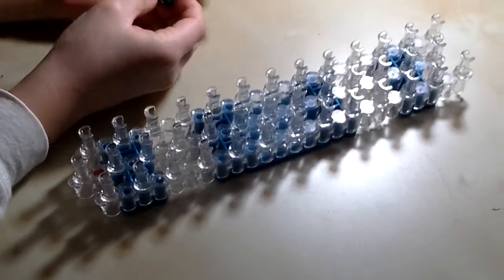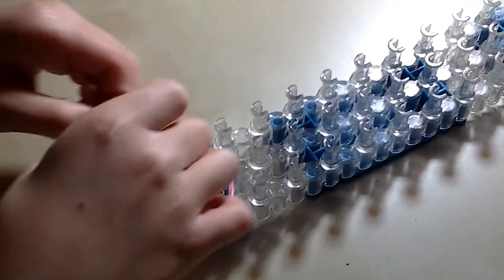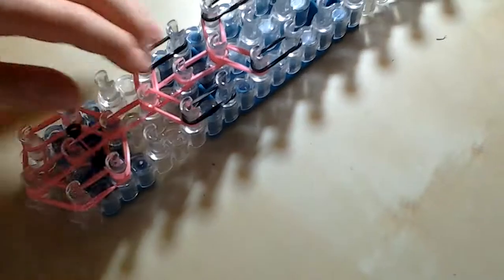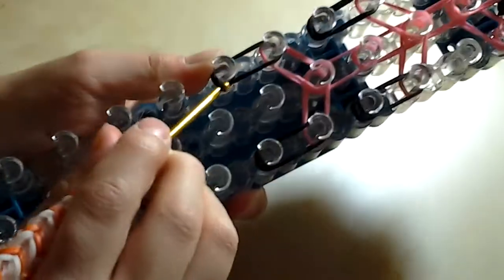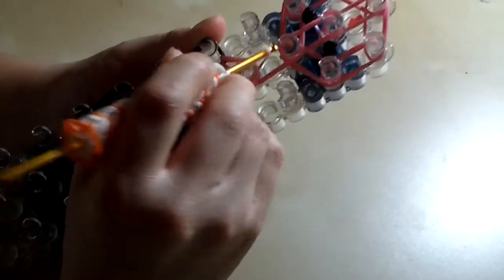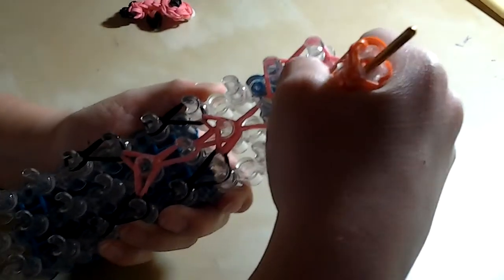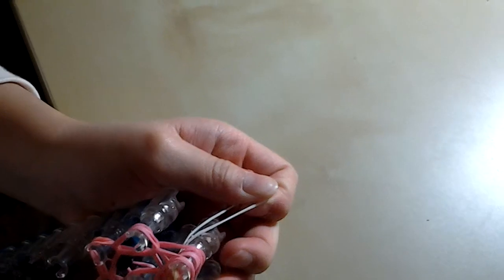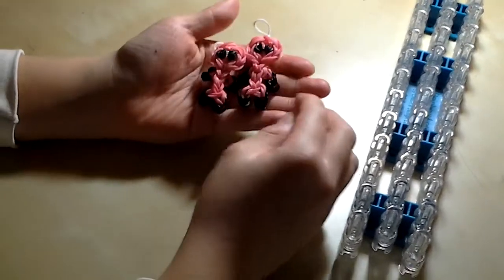Rainbow loom, The pink monster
How to make a rainbow loom creation